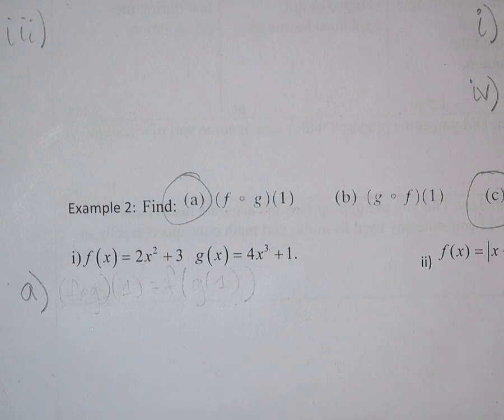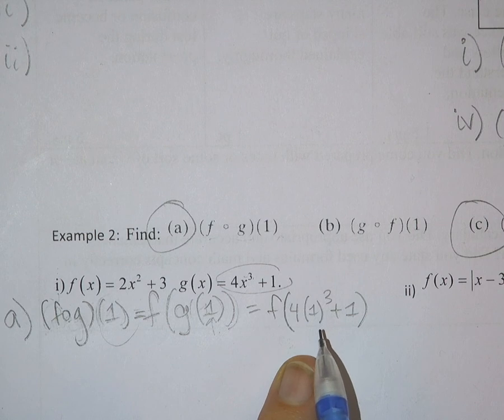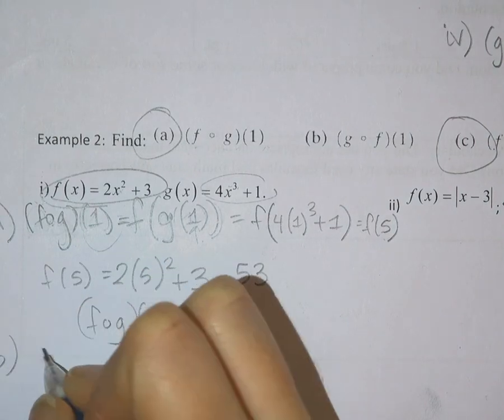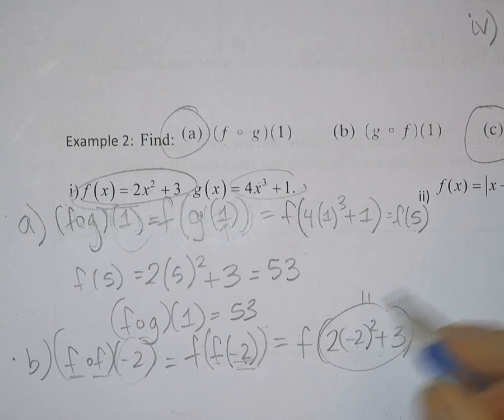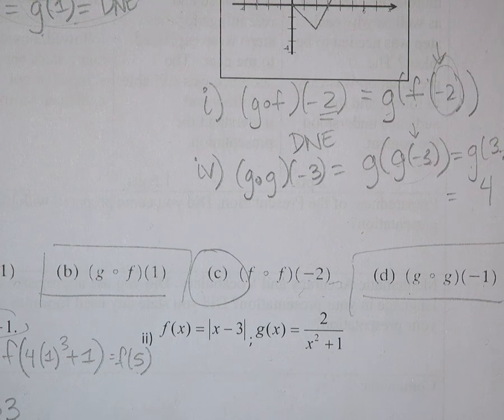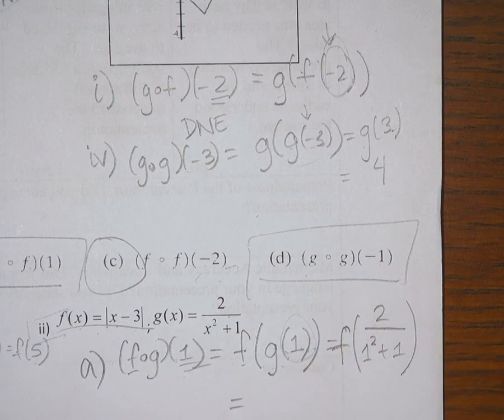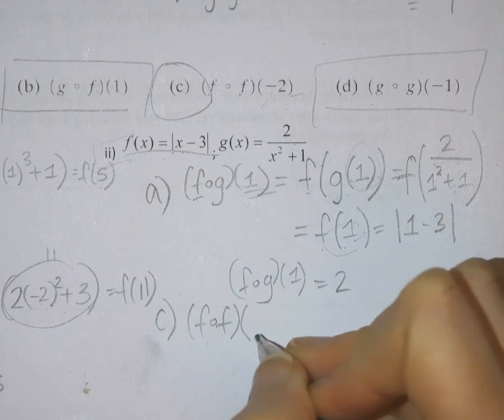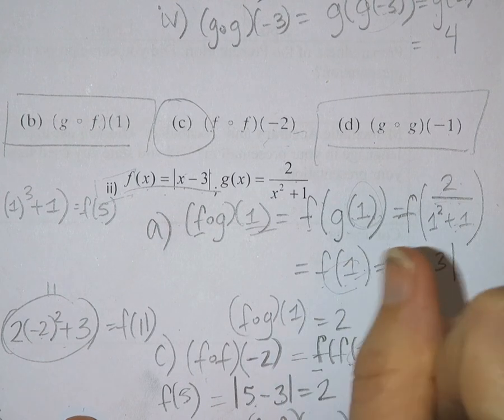5 1 example 2